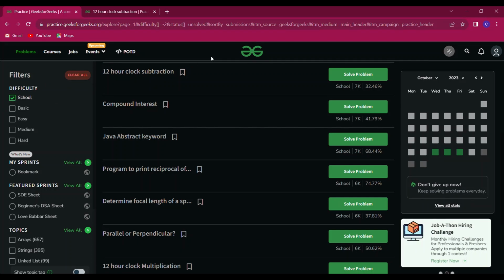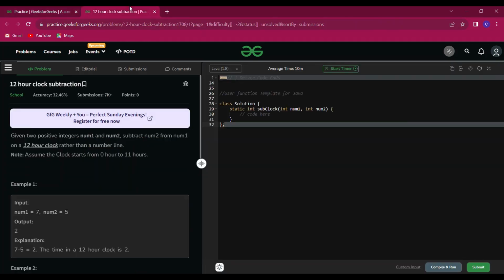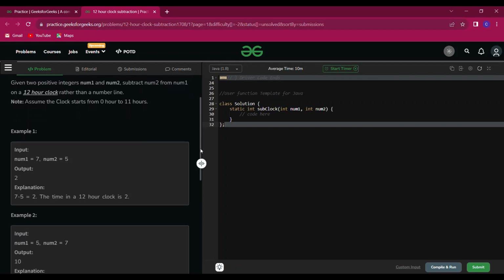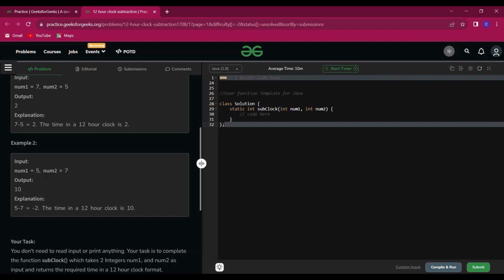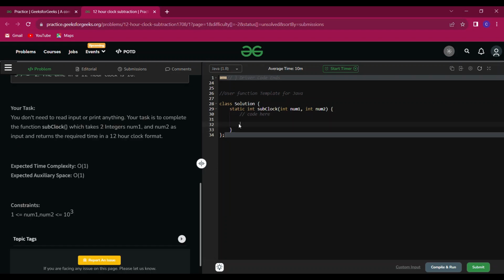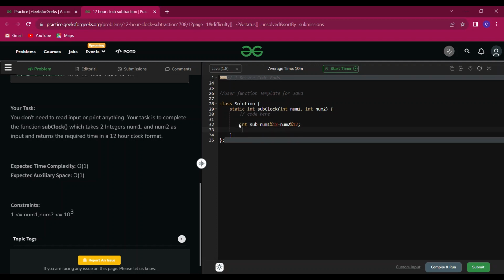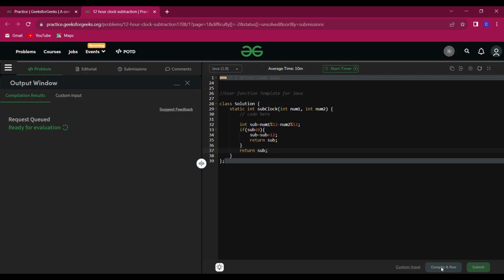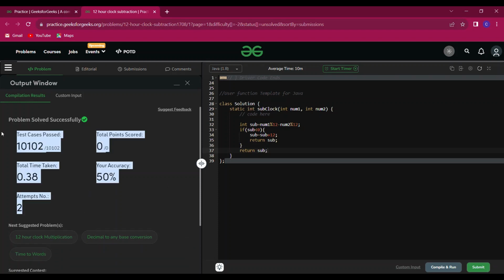12 hour clock Subtraction | GFG School | Java